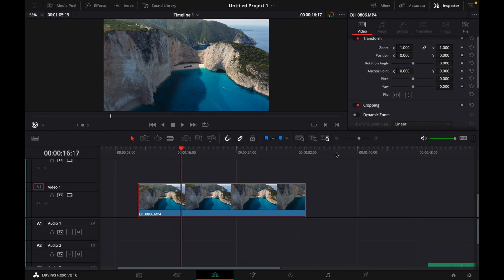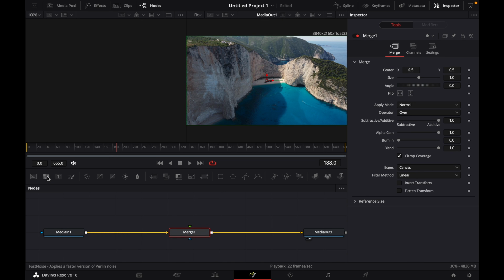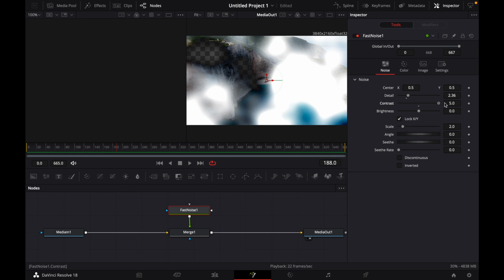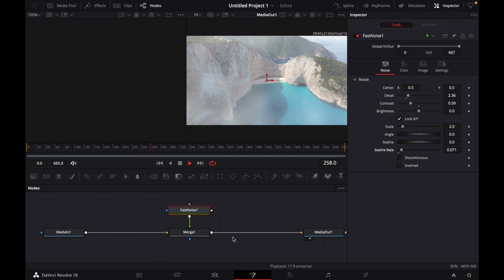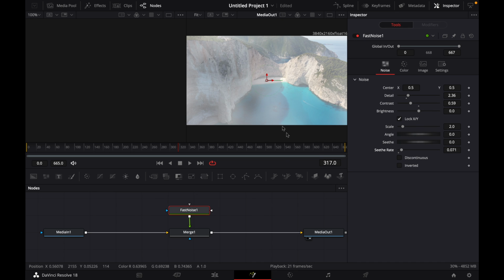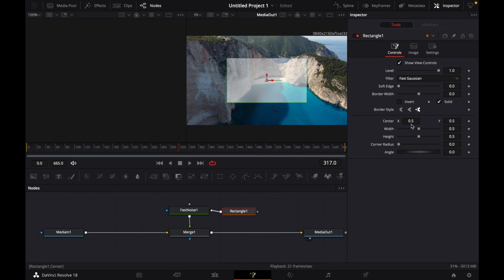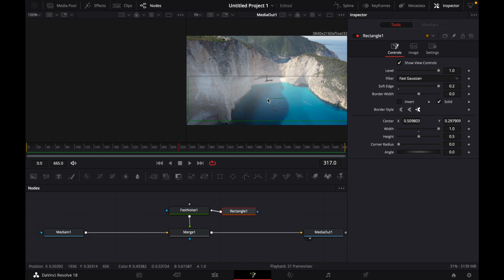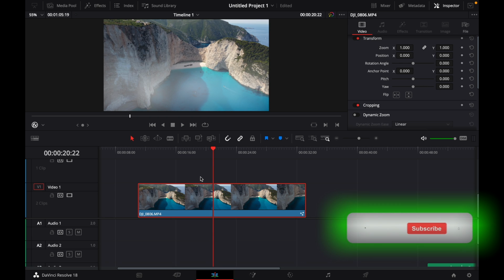How to ADD FOG in DaVinci Resolve 18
Hey guys,
in this tutorial i will show you how to ADD FOG in DaVinci Resolve 18